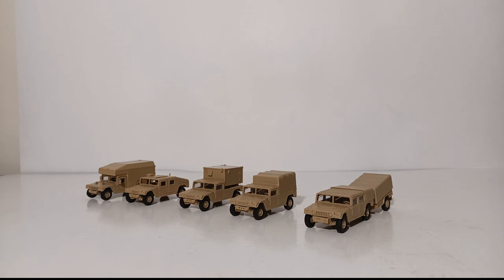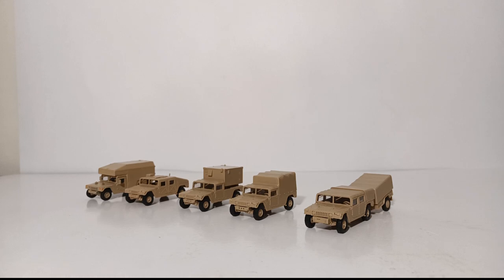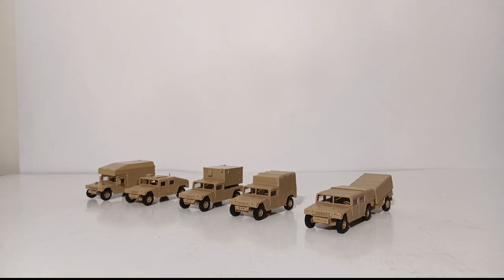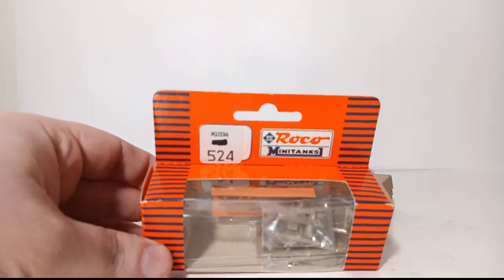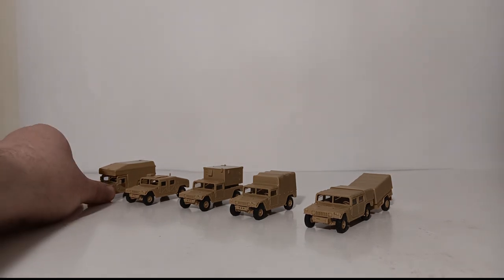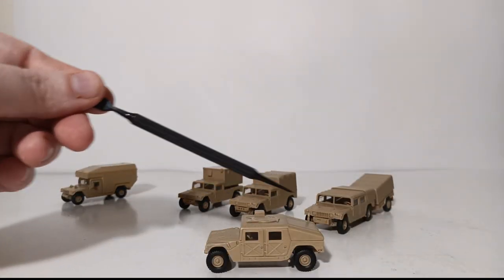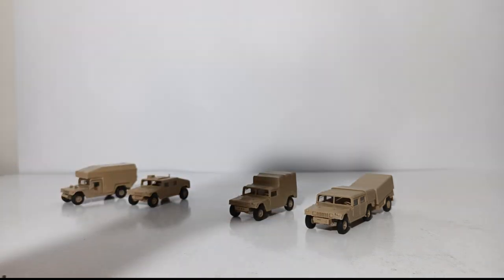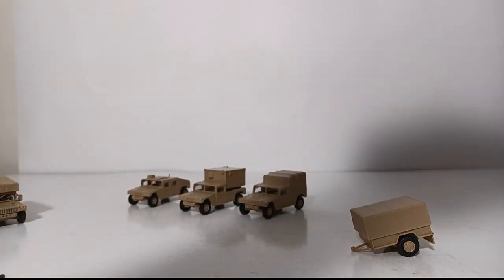Military Mondays: Episode 14: HUMVEE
In this installment of Diecast Emporium Military Mondays, I showcase one of the most famous military trucks of the last 40 years, the High Mobility Multipurpose Wheeled Vehicle (HMMWV) or as it is more commonly known as, the HUMVEE. It has been in service since the early 1980's and is still in service in all branches of the armed forces. Available in a variety of different configurations, the HUMVEE can serve as a troop or equipment carrier, a gun truck, a missile defense system and even an ambulance just to name several applications. The models seen in this video are by ROCO Minitanks and are in various stages of completion. You can purchase just about anything 1:87 scale military related at the link provided below.